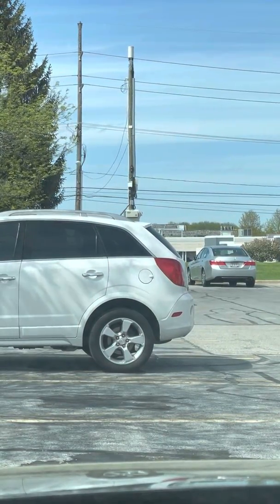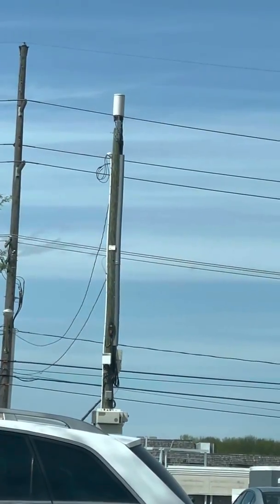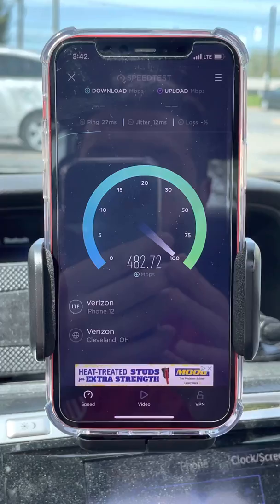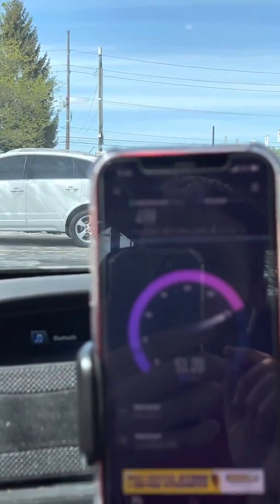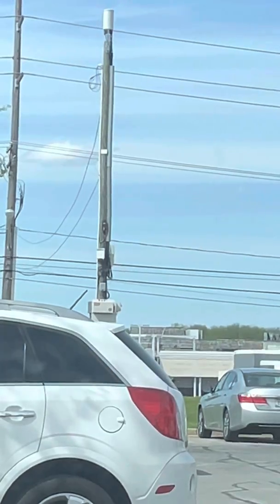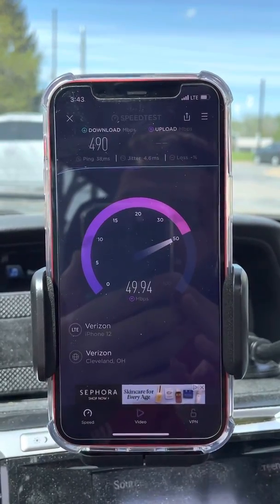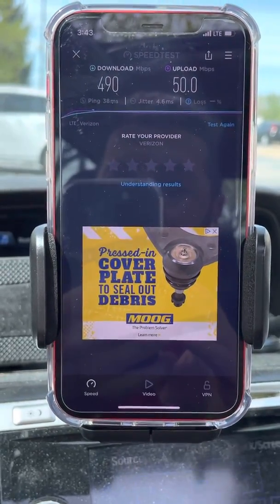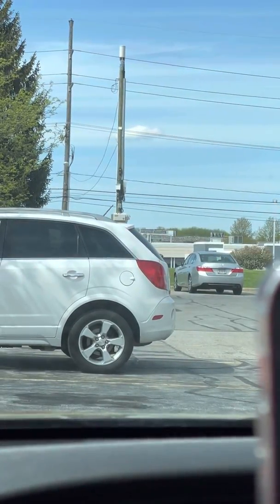Verizon LTE upgrades offer big capacity boost! More B48 CBRS | Strongsville, OH Part 1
Sneed Mobile Tech, CBRS, 3.5 ghz, Band 48, B48, 4G LTE, Wireless, Mobility, Vzw, Verizon, Verizon Wireless, cellular, small cells, Strongsville Ohio, Cleveland, AT&T, T-Mobile, t Mobile, tmobile